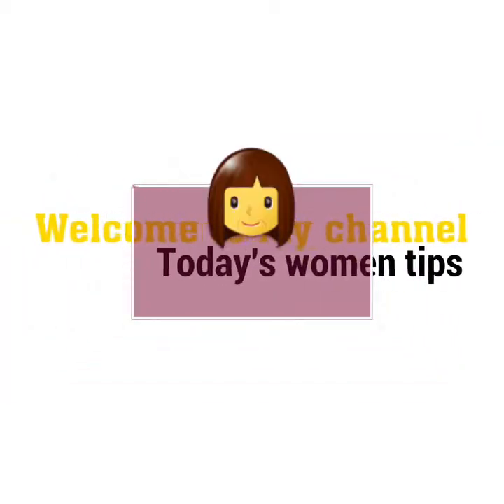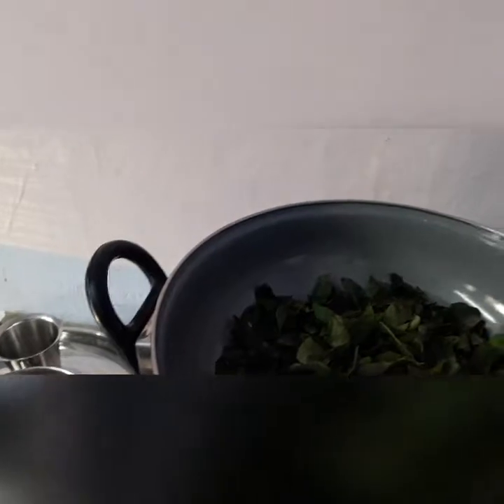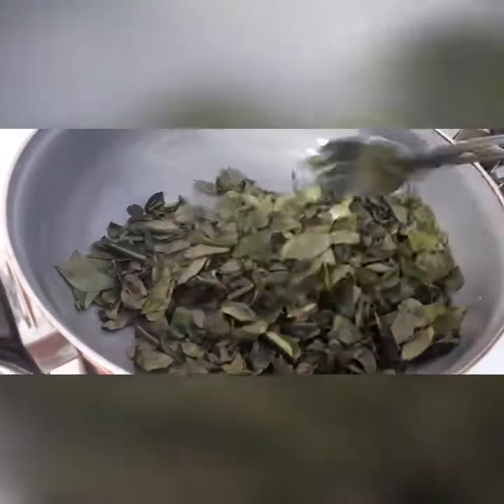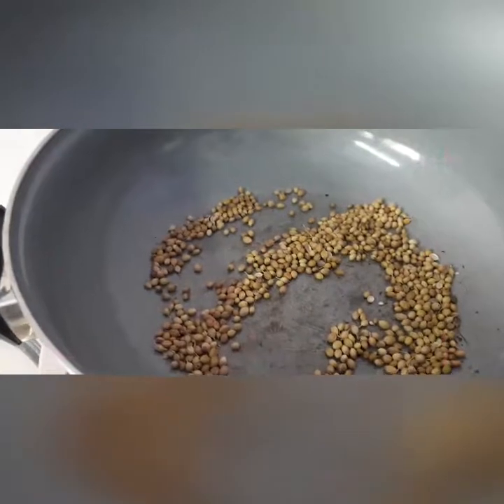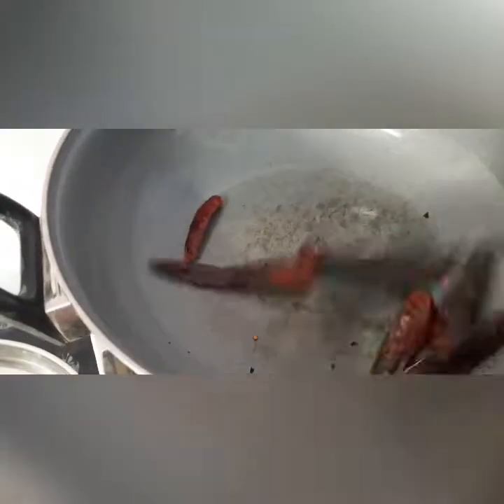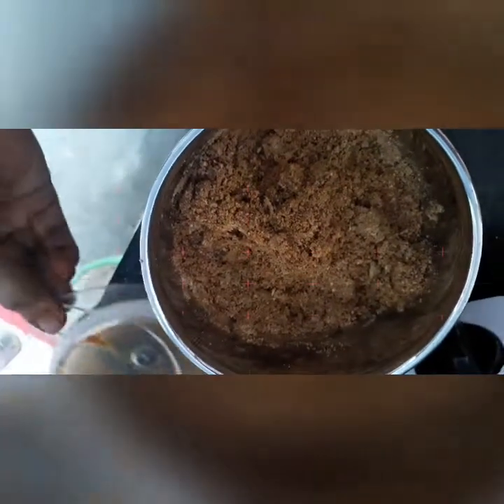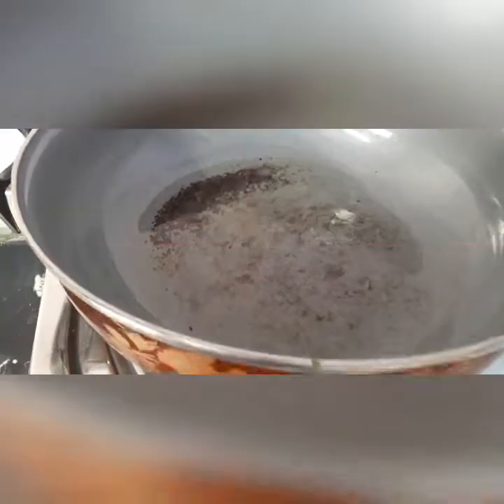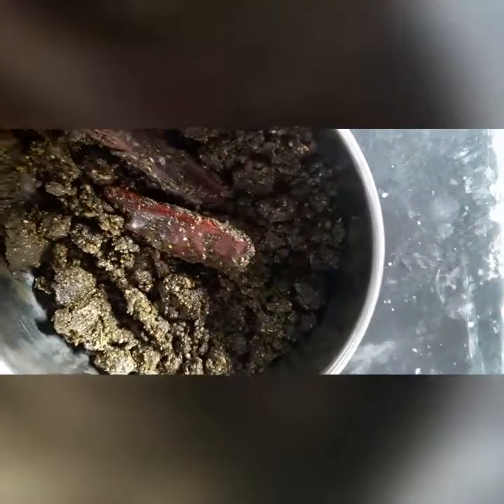How to prepare Curry Leaves powder in an easy way